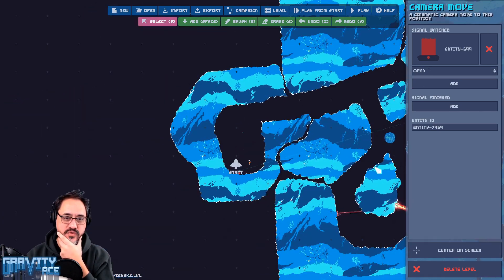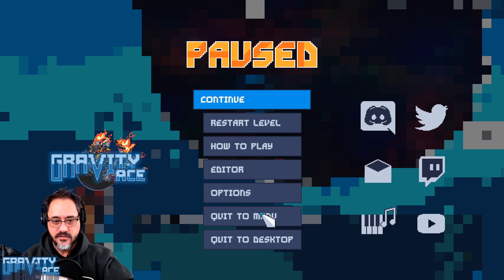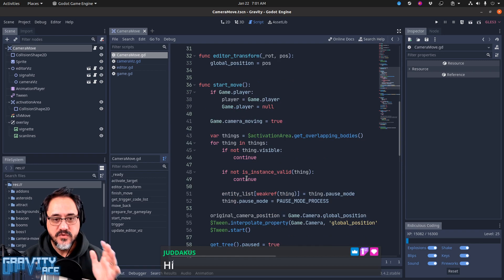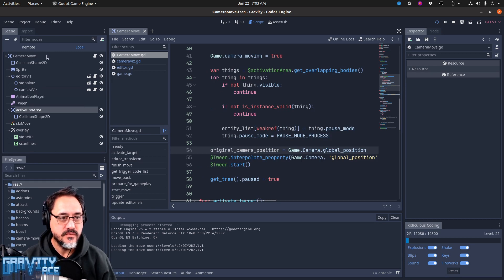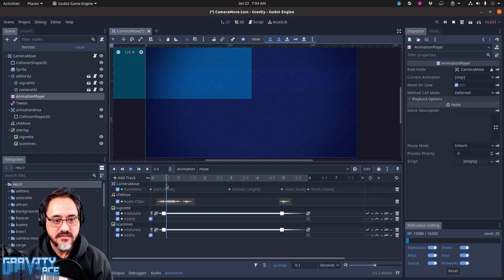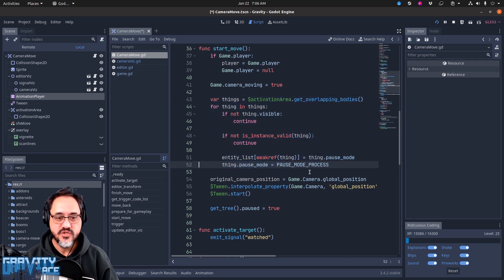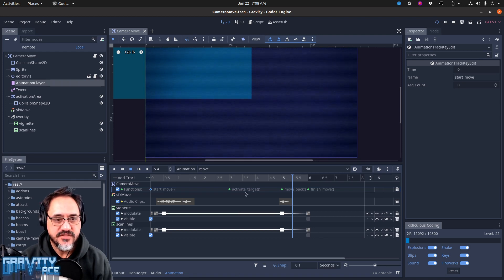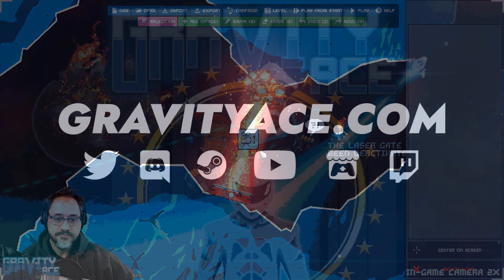Building a 2D cinematic camera in Godot Engine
This is a clip from a Twitch live stream where I talk about the design and implementation of cameras in Gravity Ace. Come join the fun live some time!

Gravity Ace is out NOW in Early Access on Steam and Itch.io